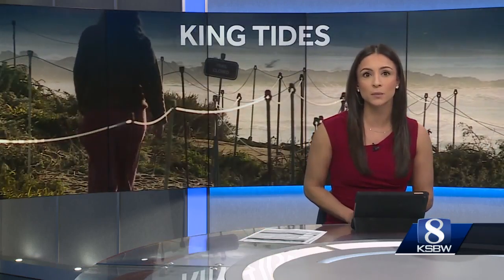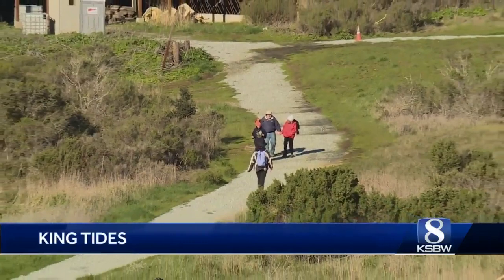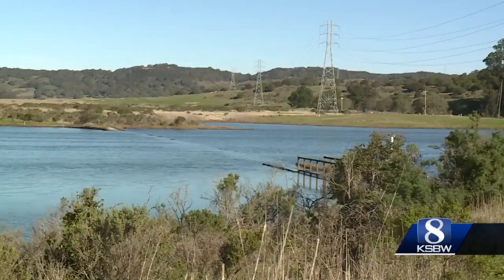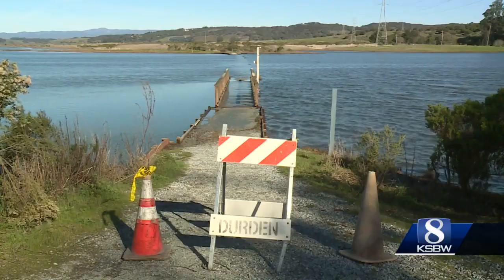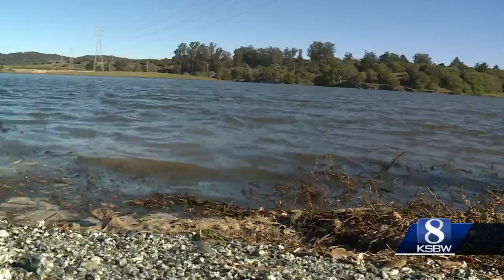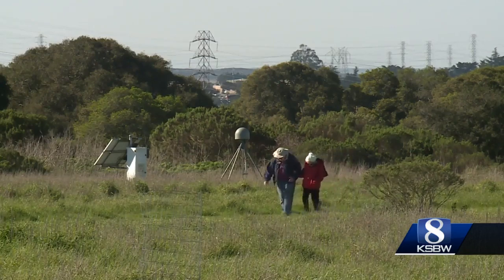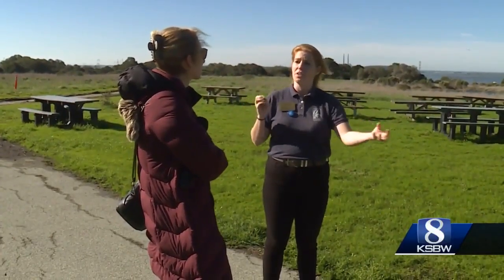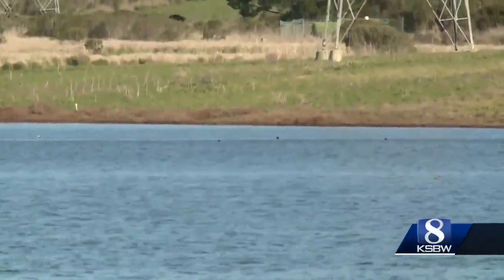King Tides give researchers a glimpse of the future at Elkhorn Slough